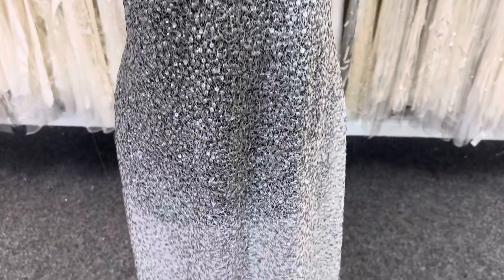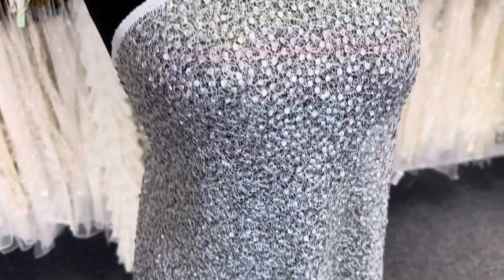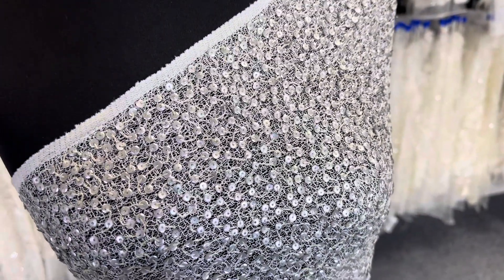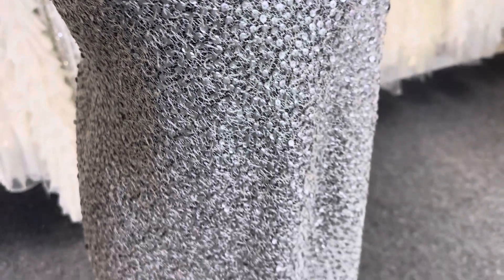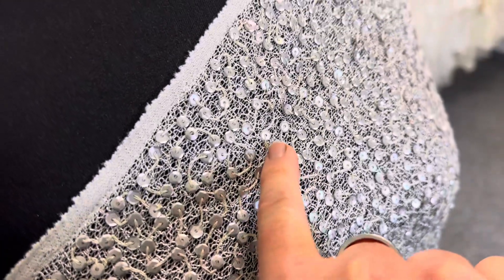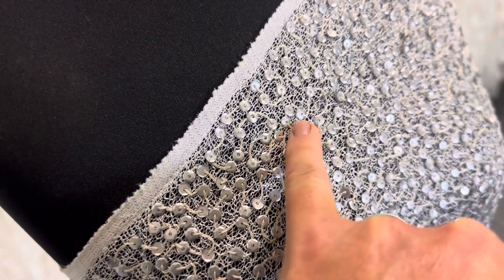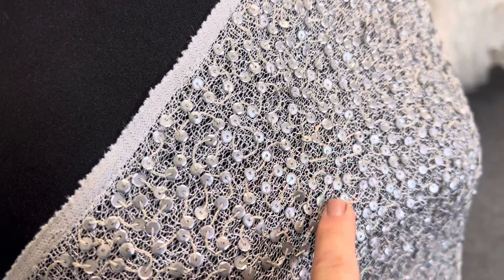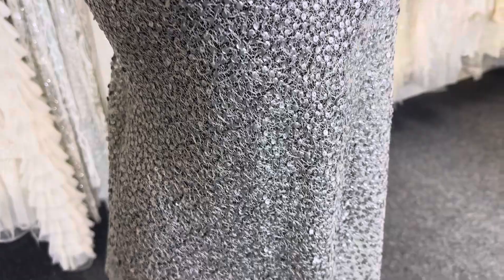Silver Sequin Fabric - Moondust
Moondust measures 110 cm (43.3") wide and is perfect for making the most wonderful evening or bridal wear.

Our designer has embroidered silver sequins, displaying a play of lustrous colors like those of the rainbow,  onto an unusual open weave fabric that has a very subtle silver thread running throughout. Also available in a choice of bridal colours.